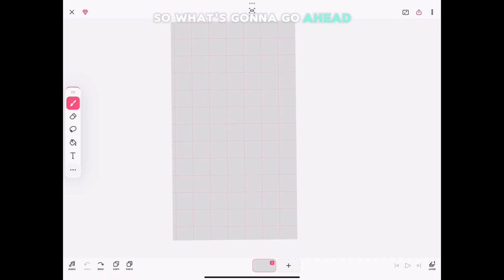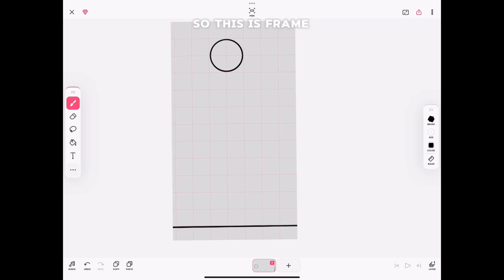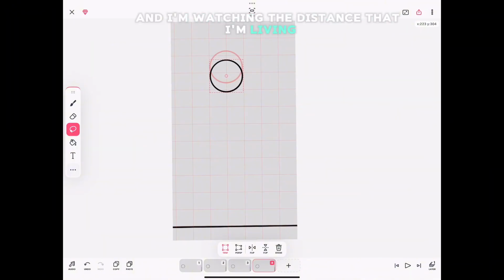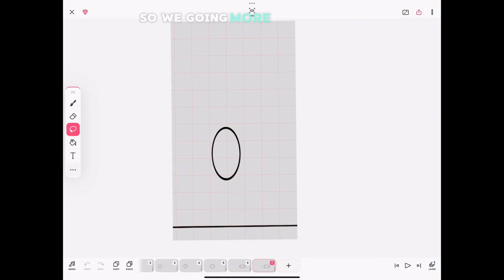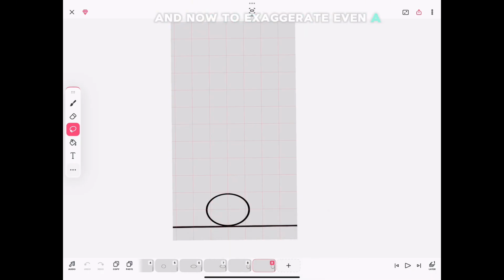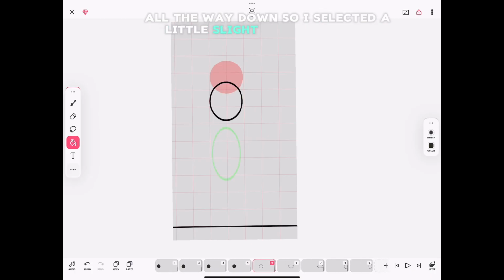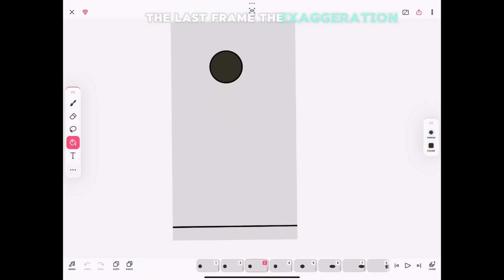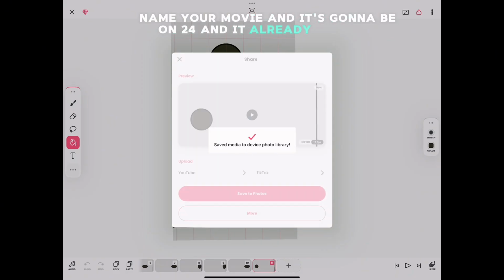Flipaclip Animation Tutorial: How to Animate a Bouncing Ball!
Ready to bring your animations to life? In this step-by-step tutorial, we'll walk you through the basics of animating a bouncing ball using Flipaclip. Learn key techniques like timing, squash and stretch, and smooth transitions to create a dynamic and realistic motion. Perfect for beginners and aspiring animators! Watch now and start your animation journey today. 🎨✨